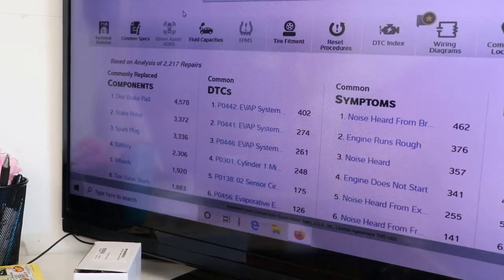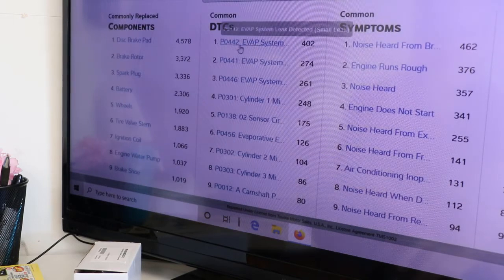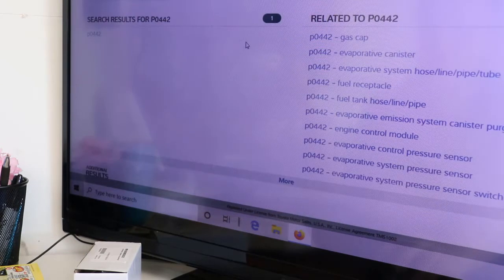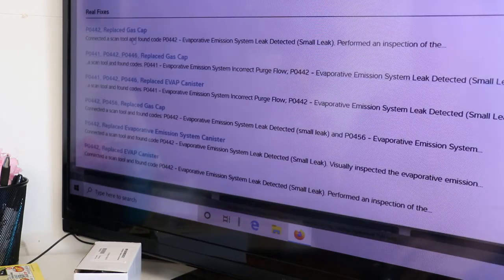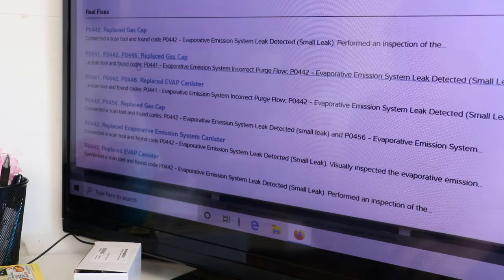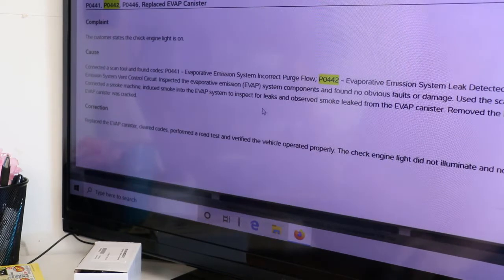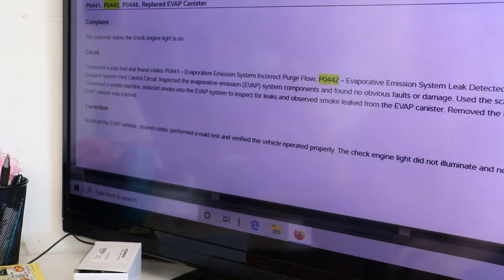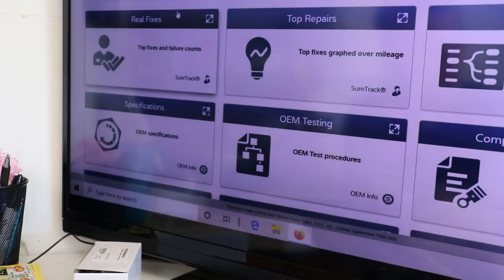2005 Scion XA Evap Diagnostic and repair (DETAILED VIDEO)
Customer had check engine light that illuminated. They took it to another shop who quoted them over 1k in repair costs to replace purge valve, Replace charcoal canister, and flush fuel system. After a very simple look over of the system i found that a simple broken wire on the purge valve solenoid, and a cracked vacuum hose.

In this video is the explanation of how to diagnose the whole evap system.